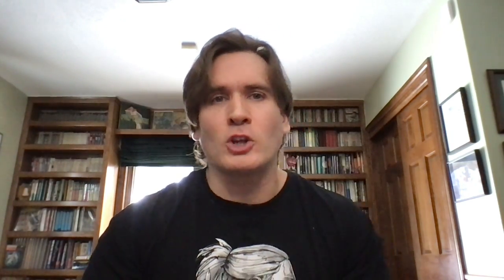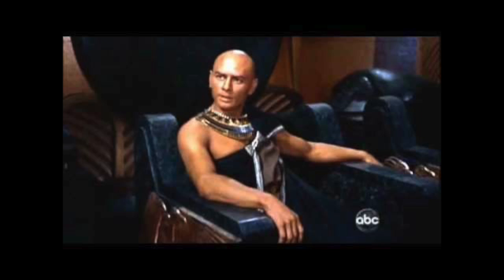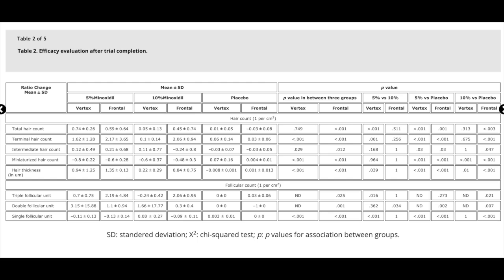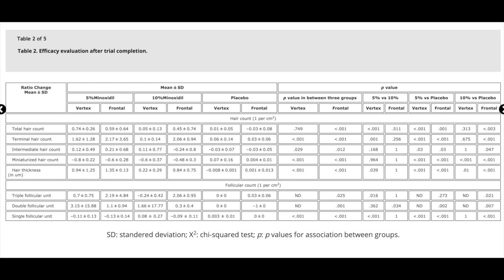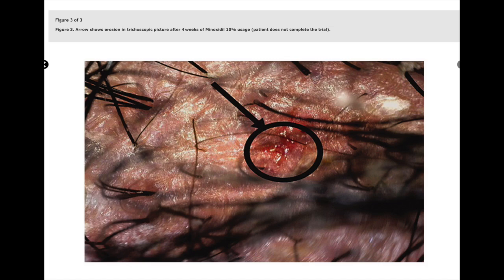5% minoxidil vs 10 and 15% minoxidil for hair loss